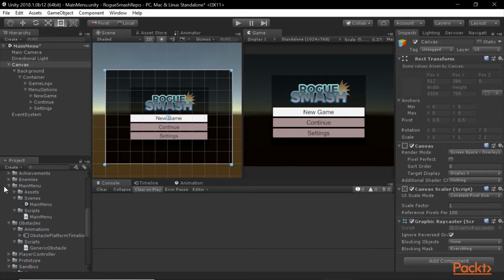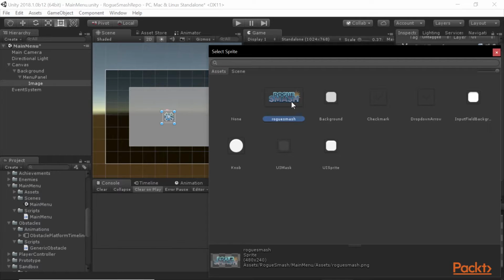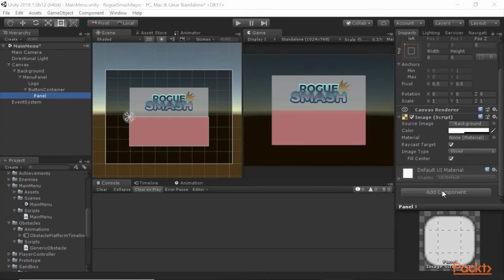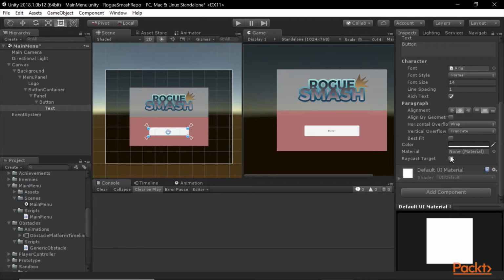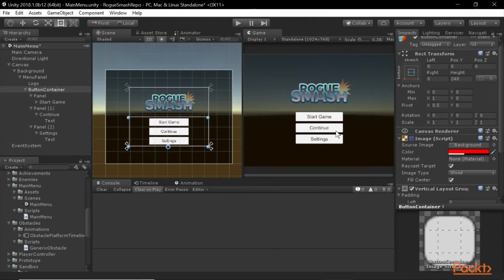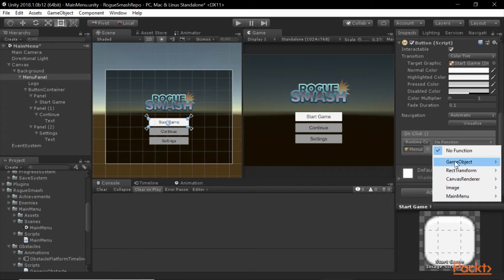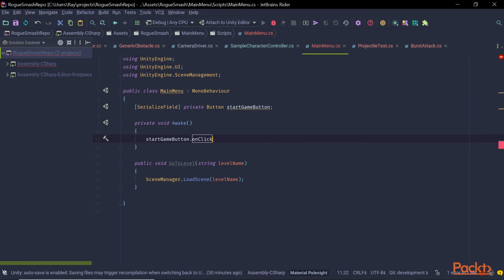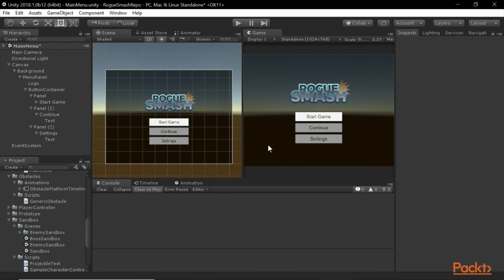Hands-on Game Development with Unity 2018.1: Creating a Main Menu | packtpub.com